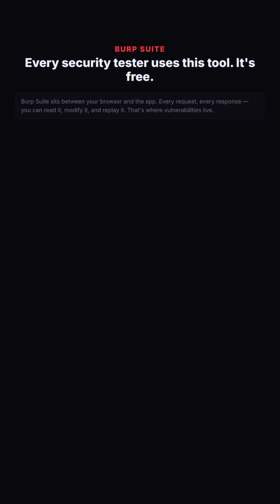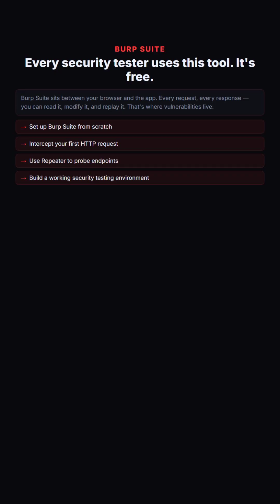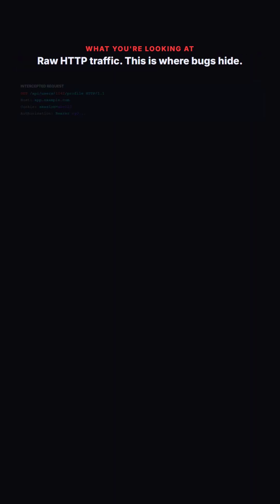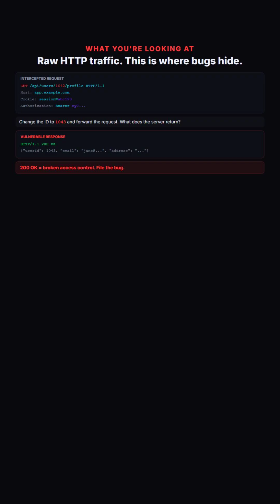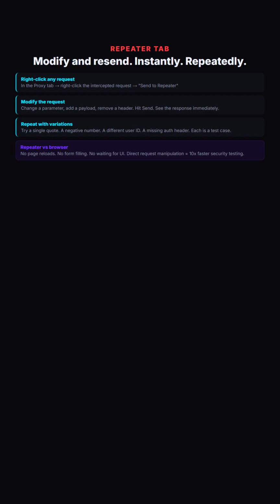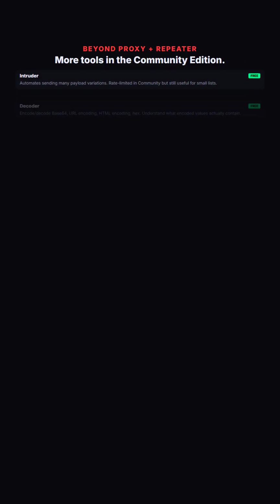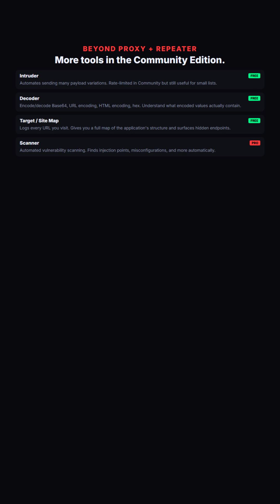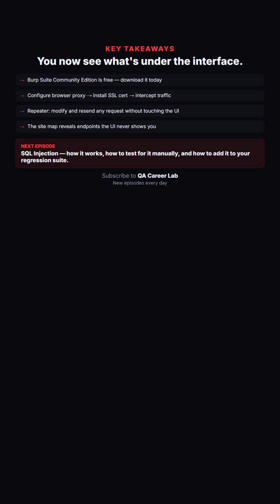Burp Suite for QA Engineers | QA Career Lab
Burp Suite is the industry-standard tool for web security testing — and it's free. In this episode, we walk QA engineers through setting it up in 10 minutes and using it to intercept, analyze, and manipulate HTTP traffic like a pro.

🔧 What you'll learn:
• How to install and configure Burp Suite Community Edition
• Setting up your browser proxy to capture traffic
• Using the Repeater to manually test API requests
• Finding IDOR and auth bugs by modifying requests
• Using Intruder, Decoder, and the passive scanner

This is Episode 40 of Series 7: Security Testing for QA Engineers.